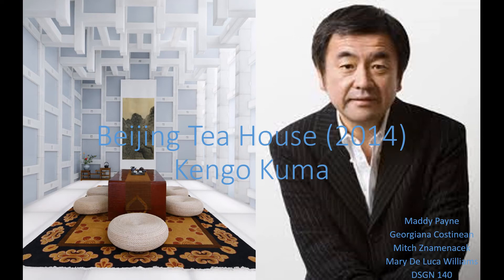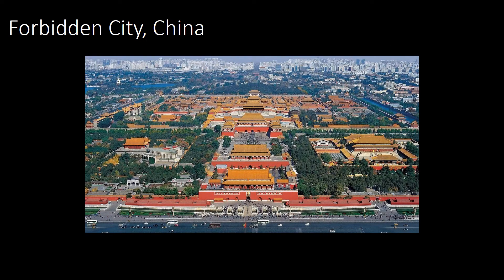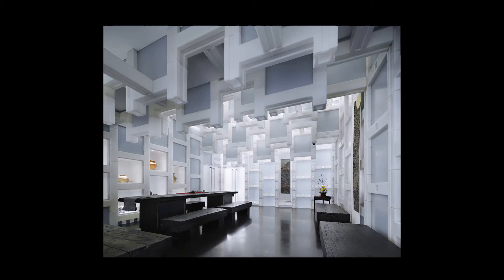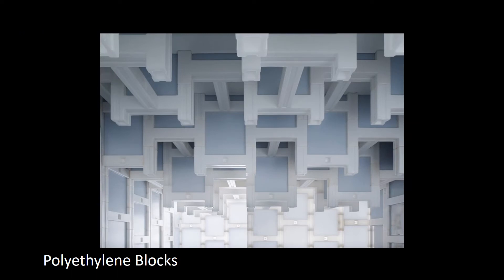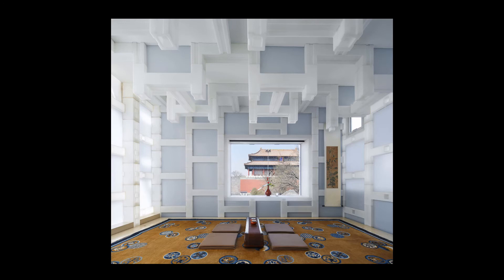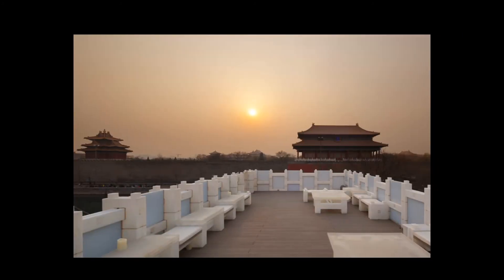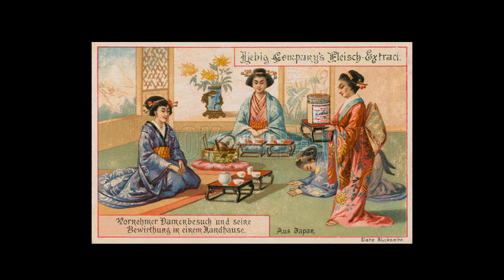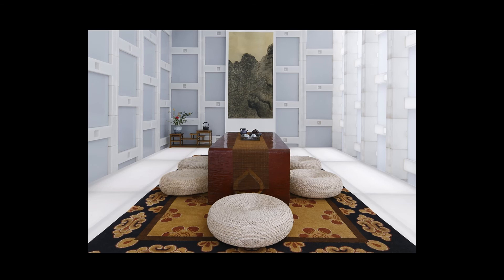The Beijing Tea House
The Beijing Tea House by Kengo Kuma (2014)